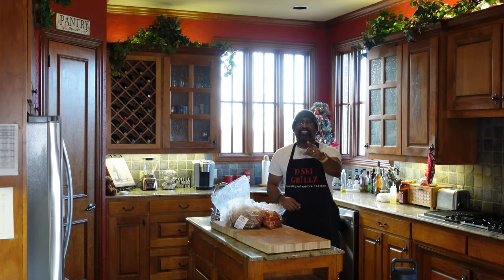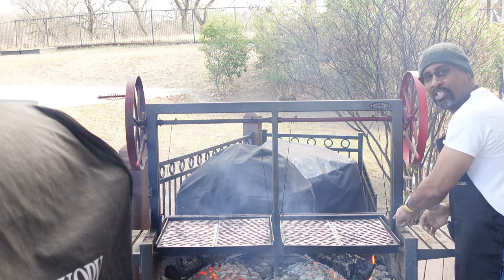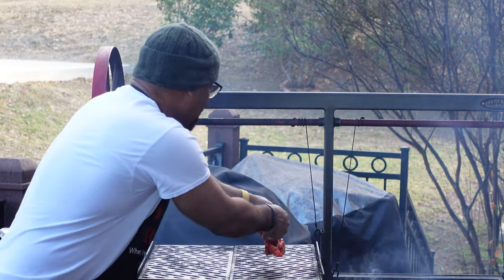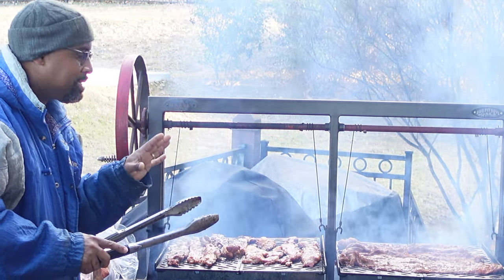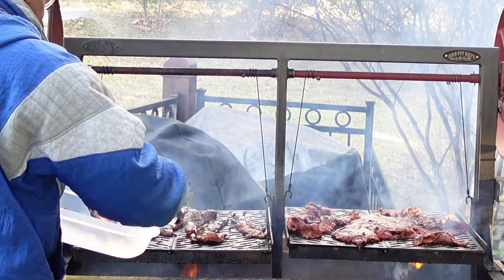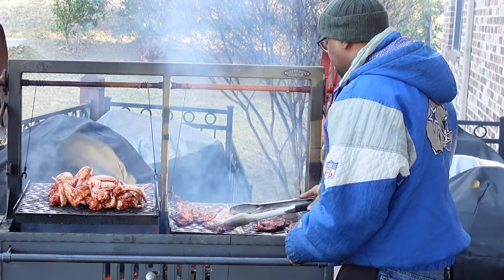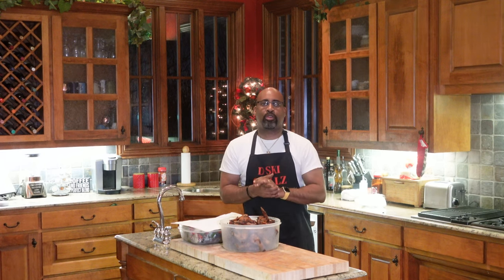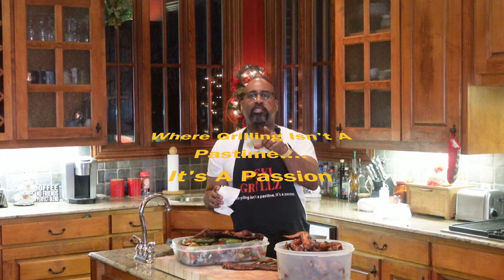Santa Maria Style Fajitas, Short Ribs, and Chicken Wings on the Sunterra 48" Santa Maria Grill 4K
This video is about Santa Maria style cooking! Wood fire cooking is so remarkable!